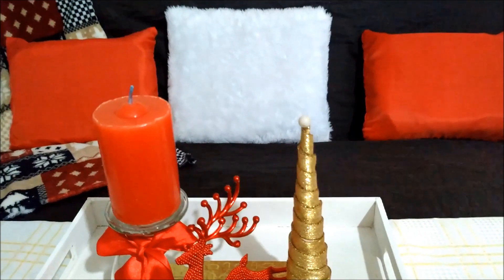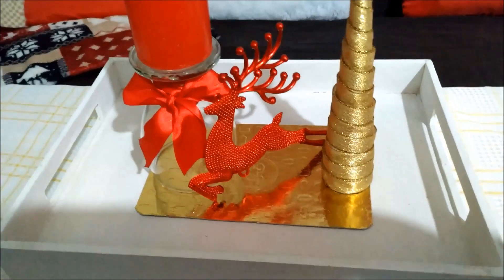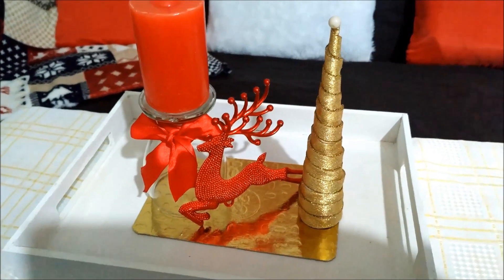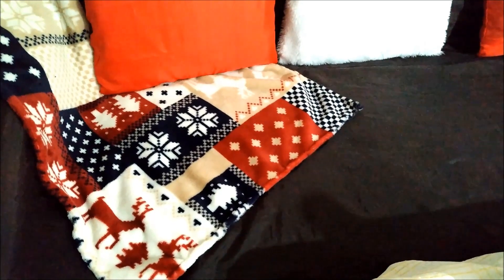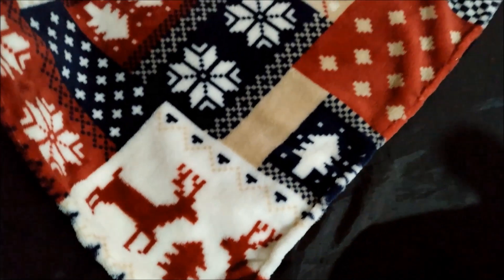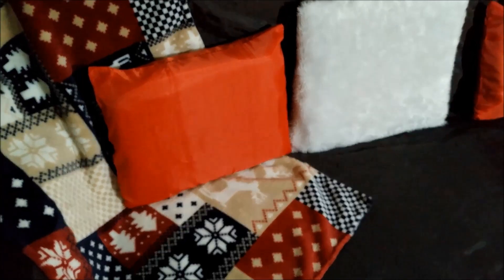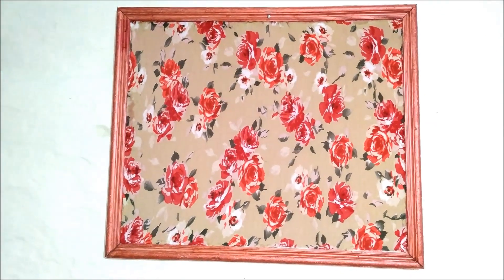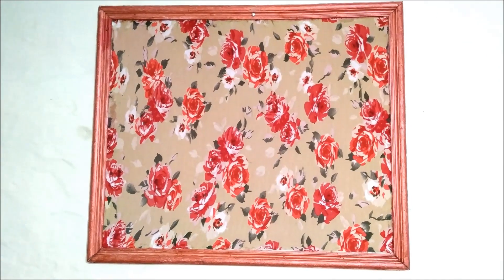DECORA TU SALA PARA NAVIDAD 2019